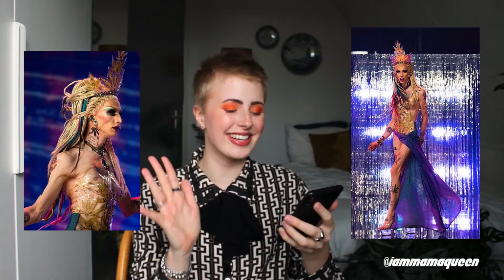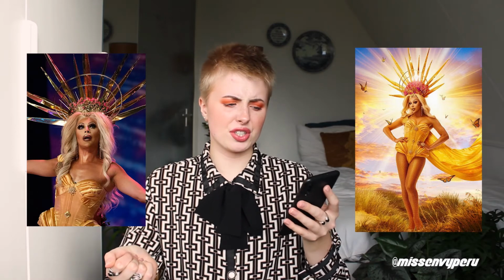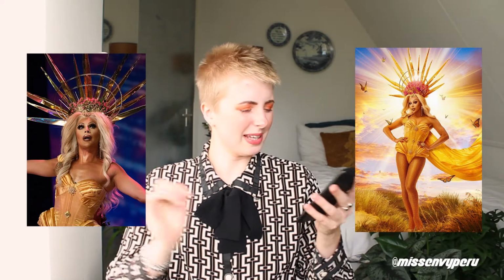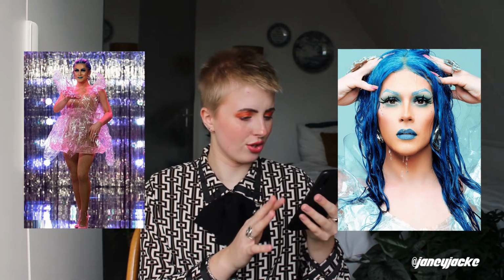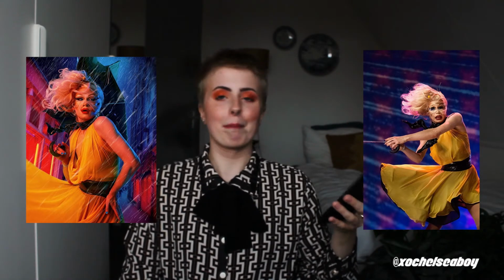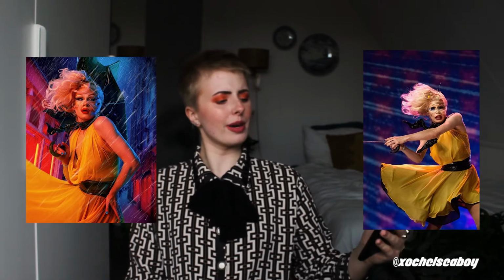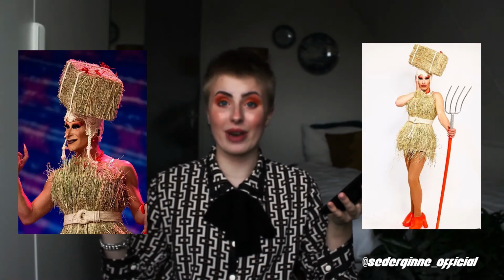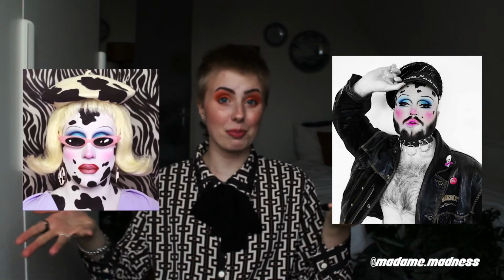drag race holland fashion review ep. 3 | miss holland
yess another fashion review of the runway looks of drag race holland. in the third episode the queens were asked to give a miss holland moment. this week there were some great looks and some not so good looks. watch to hear my opinion on every single one of them :)

this video is meant to be fun and to share my joy for the artform of drag. even if i give critiques it is never out of a place of hate. i have a lot of respect for drag performers and the time and effort they put into their craft. let's just have a chat and giggle about this amazing show.

i hope you will enjoy the video, have a good day!

you can follow me on:

there are a lot of resources out there, which can be overwhelming. i think this site does a good job of combining resources such as petitions, places to donate, education and more.

ninjoi. - Let the Rain Fall
ninjoi. - Do It for Love